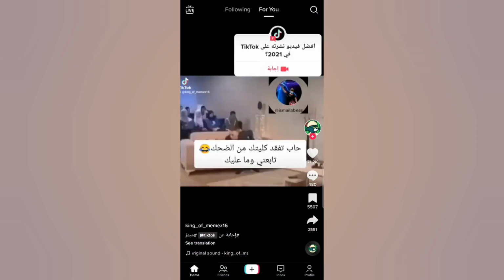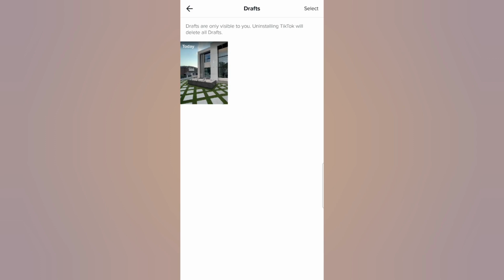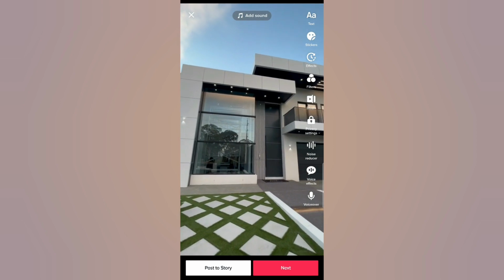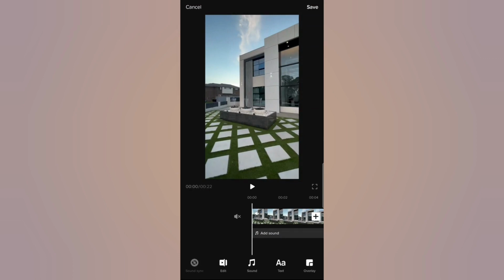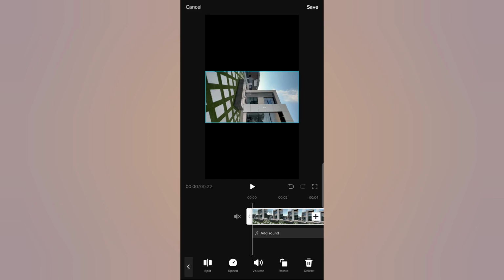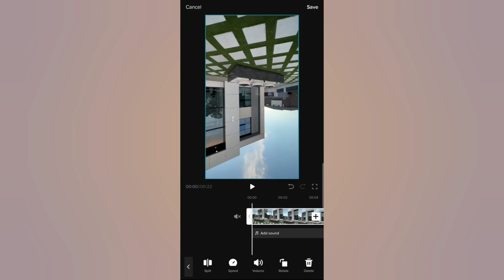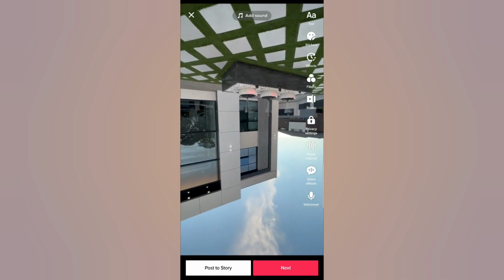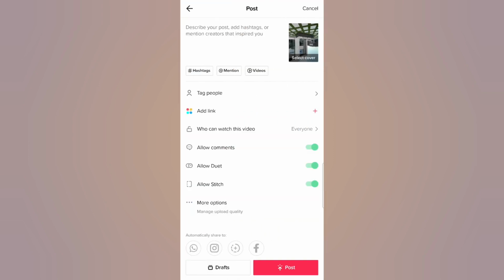How to Rotate Draft Video in Tiktok | Quick Method 2022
Learn How To Logout From Discord On Phone. It is really easy to do and learn to do it in just a few minutes by following this super helpful tutorial.